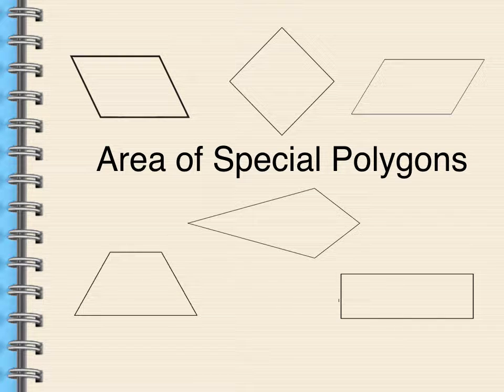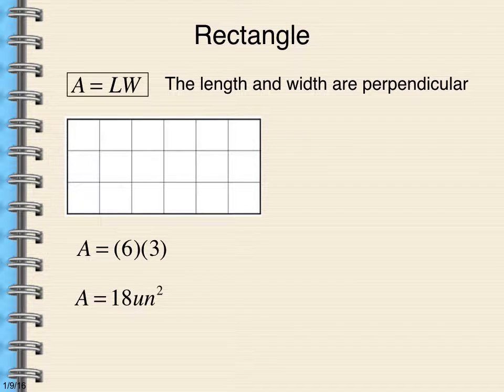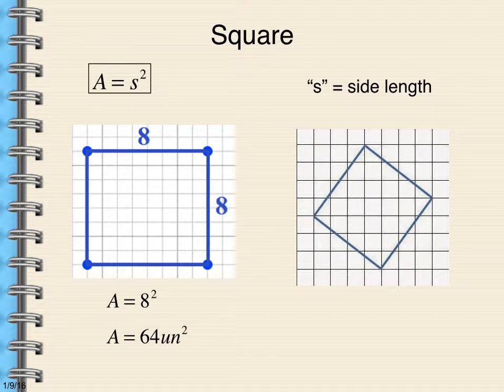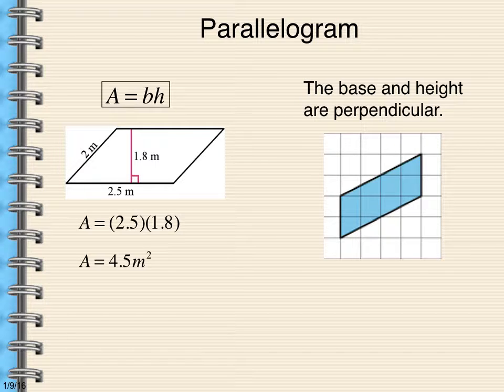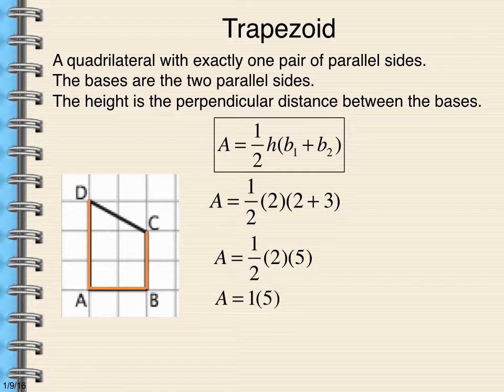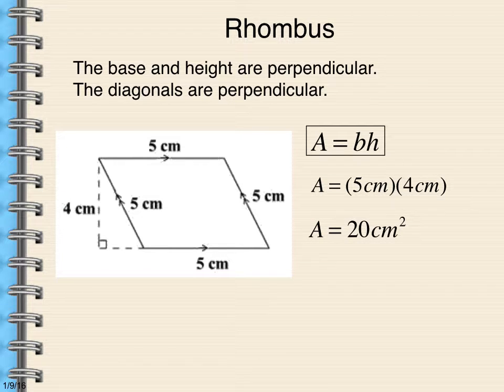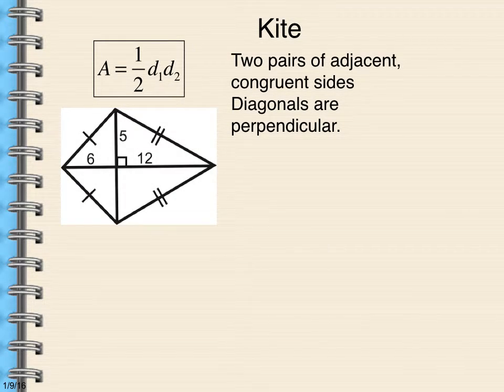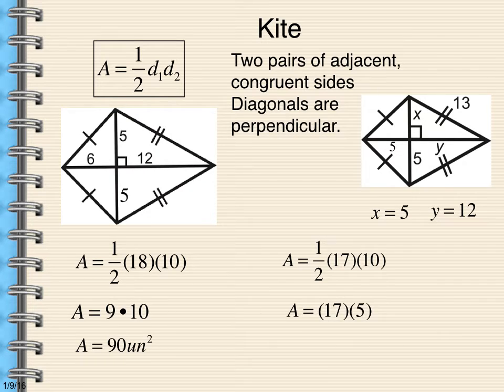Areas of Special Polygons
Area of a Triangle, Rectangle, Square, Parallelogram, Trapezoid, Rhombus and Kite.